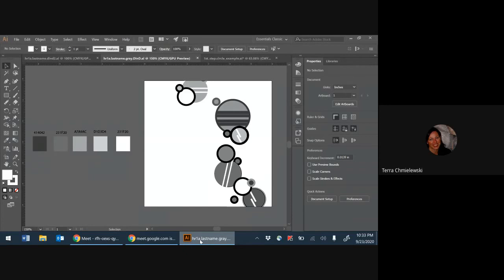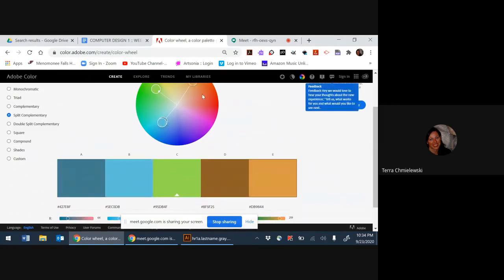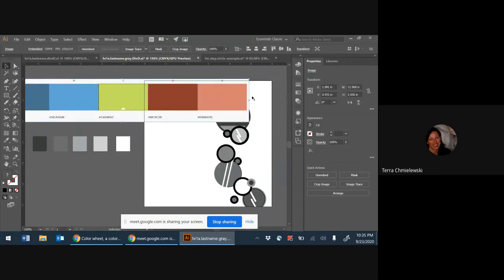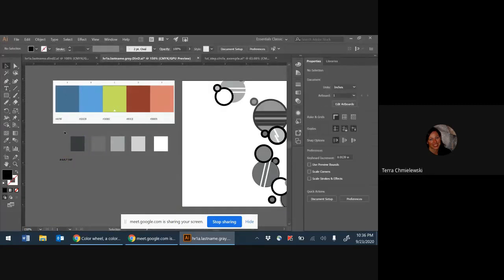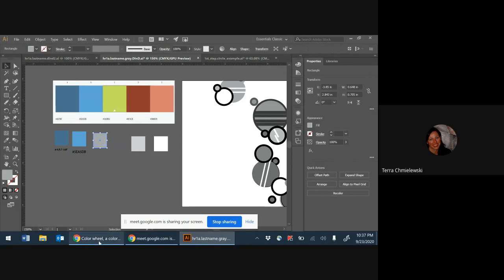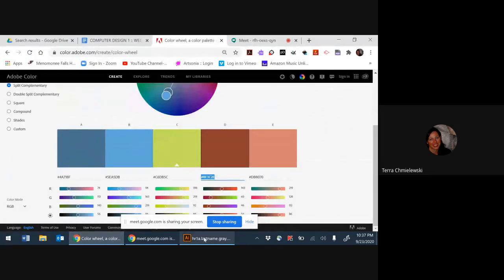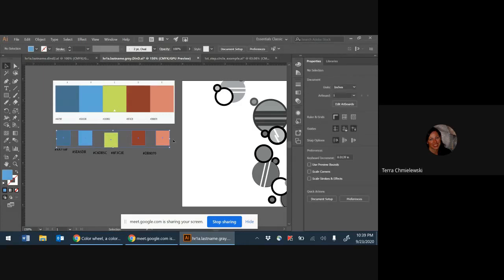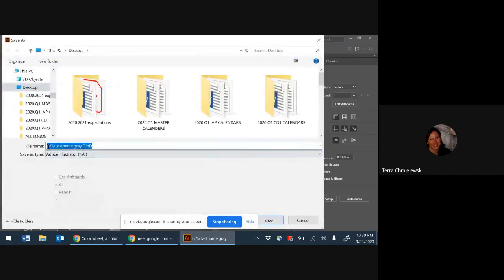MFHS DETAILS IN DESIGN SELECTING COLORS PART 4